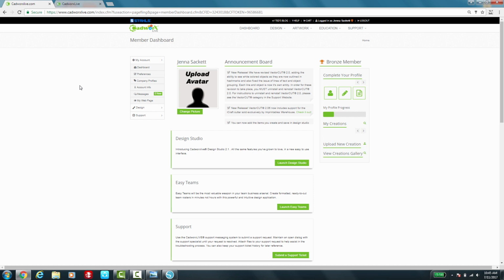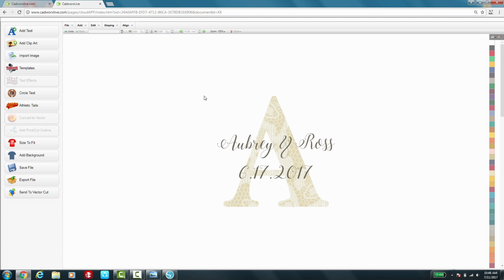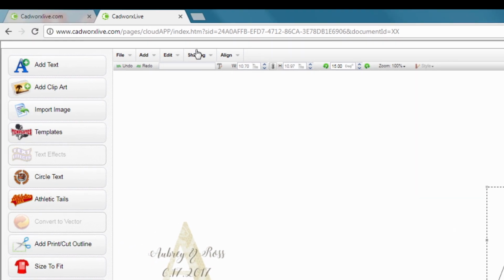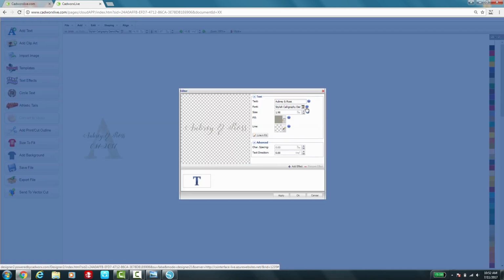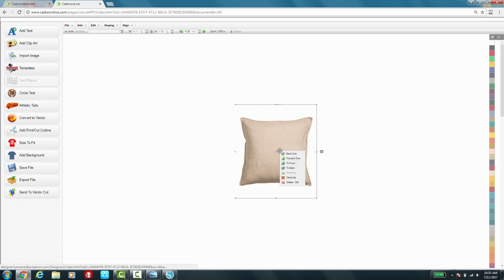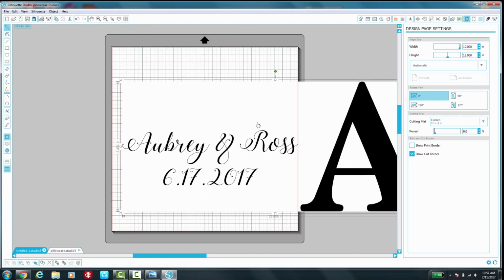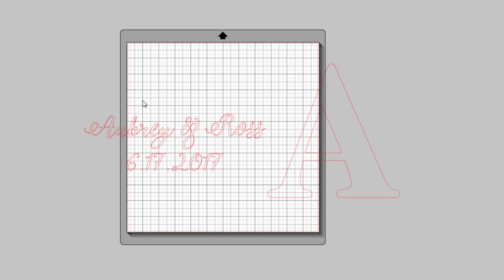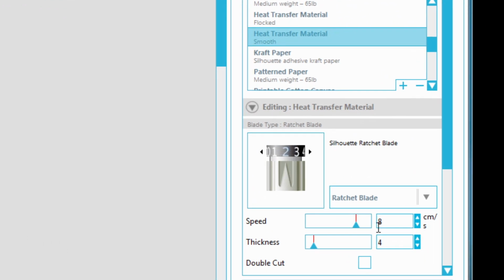Using CadworxLIVE with Silhouette Studio for Custom Designs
It's Wednesday and that means it's time for your weekly dose of craft inspiration! This week in the Craft Corner, Stahls' TV Educator Jenna Sackett walks you through CadworxLIVE and how to create artwork for a personalized gift. Watch this video to learn the basics of creating in CadworxLIVE and Silhouette Studio